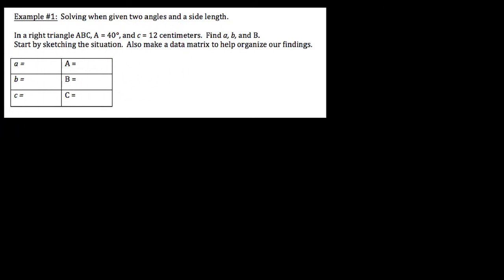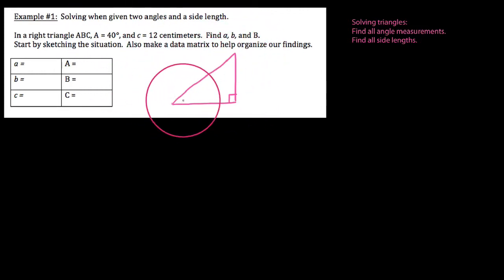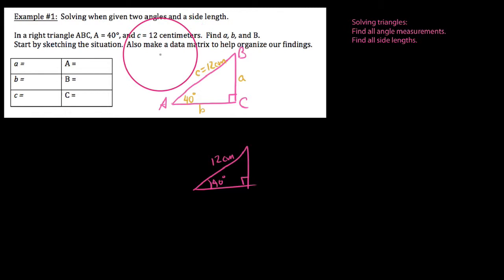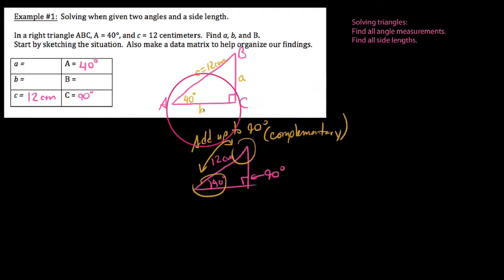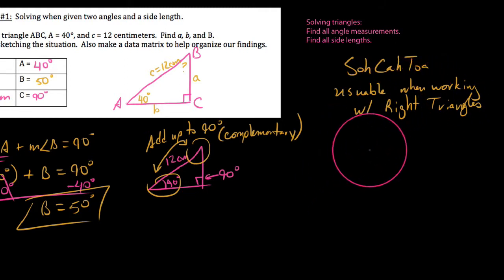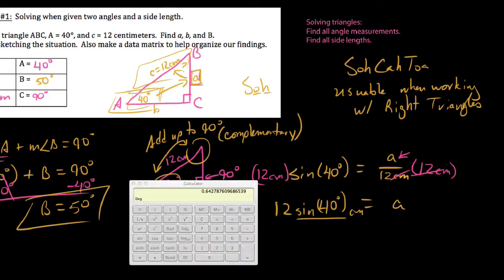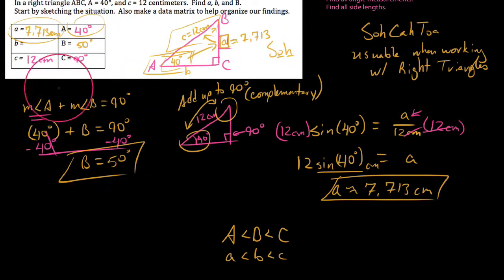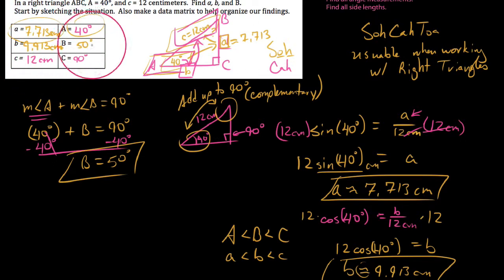Trig 2.3.1 Introduction to solving right triangles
In this video I work through the idea of solving a right triangle.  I also work through an example of how to do so.  This is a basic example.